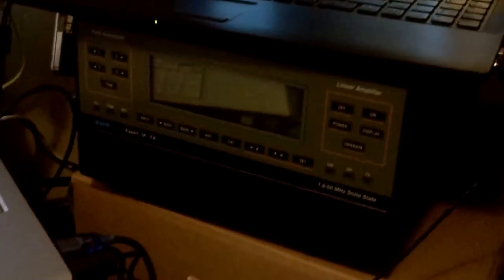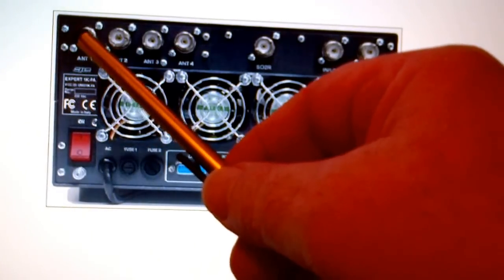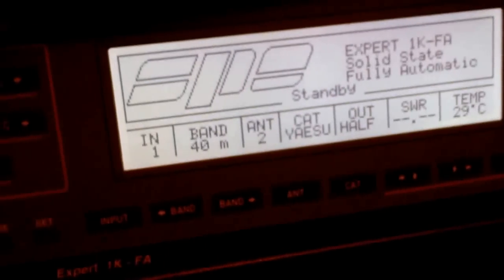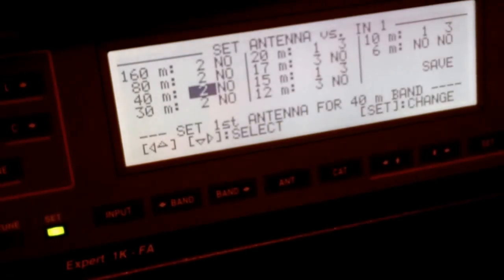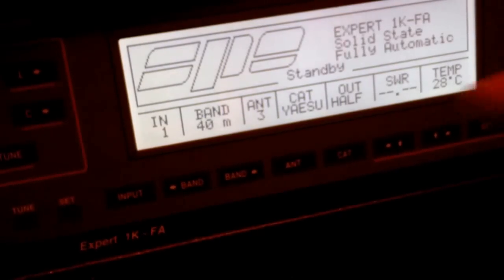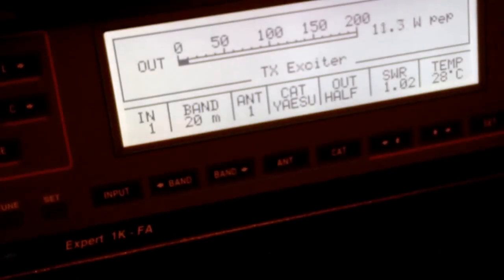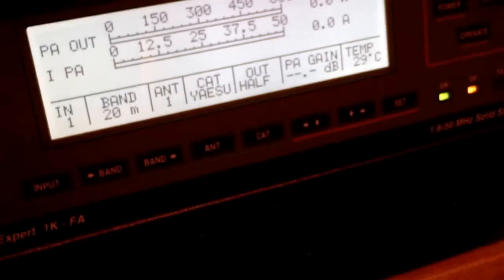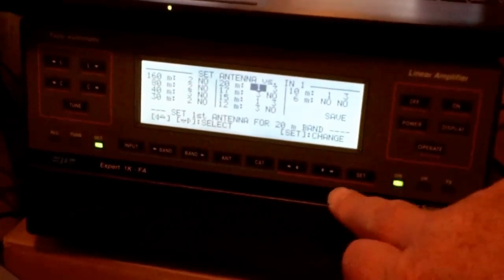SPE Expert 1K-FA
Just adding a new AMP the SPE EXPERT 1K so hopefully this video will help if you are thinking of getting one yourself. DO not use more than 20w drive from your Radio to power the Expert 1K that will give you either 600w on Half power or 1200w on Full power.